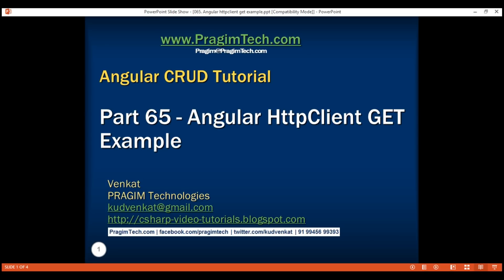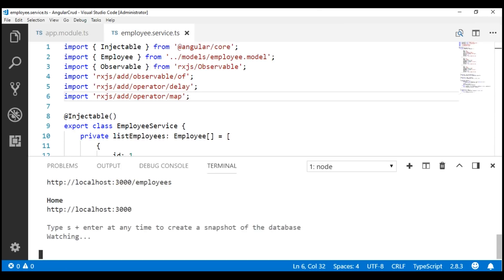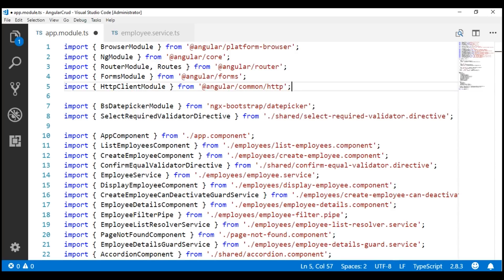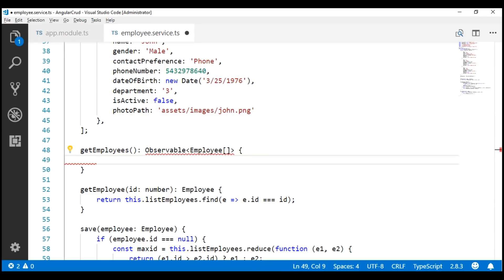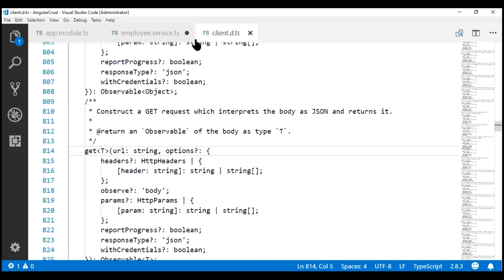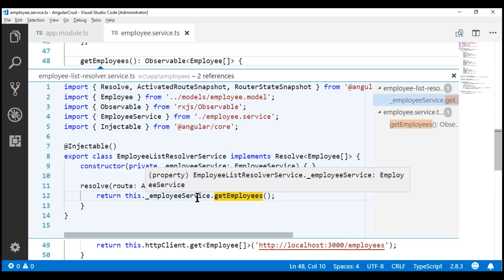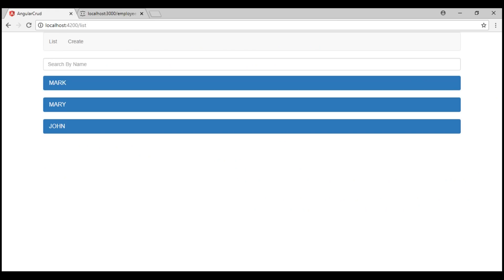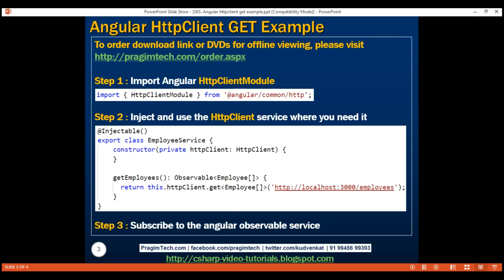Angular httpclient get example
In this video we will discuss how to call a server side service using Angular HttpClient service. We will specifically discuss, issuing a GET request to retrieve data from the server.

Step 1 : Import Angular HttpClientModule : Before we can use HttpClient service, we need to import Angular HttpClientModule. In most angular applications we do this in the root module AppModule (app.module.ts)

import { HttpClientModule } from '@angular/common/http';

Include the HttpClientModule in the imports array of @NgModule() decorator of AppModule class

Step 2 : Import and inject HttpClient service : We want to use HttpClient service in our EmployeeService (employee.service.ts)

Import HttpClient service
import { HttpClient } from '@angular/common/http';

Inject the service using the service class constructor.

export class EmployeeService {
    constructor(private httpClient: HttpClient) {

Please Note :
1. We are using the HttpClient service get() method to issue a GET HTTP request.

2. In addition to get() method, we also have post(), put(), patch(), and delete() methods to perform the respective HTTP operations.

3. To the get() method we pass the URI of the server side service we want to call.

4. Also notice we are using the get[T]() method, generic parameter to specify the type of data we are expecting. In our case, we are expecting an Employee[] array back.

5. If we were using the old Http service, we would have to use .json() method on the response to get JSON data back. With the new HttpClient service, we no longer have to do that. JSON is now the default response.

However, there is an exception to this. On the other hand, if the getEmployees() method of the EmployeeService is consumed by a Component or another service, then that component or service must explicitly subscribe to the Observable, otherwise it will not be called.

Make sure the JSON server is running. If it is not running the list route does not display anything. Use the following command to start the JSON server

json-server --watch db.json

At the moment, we are not handling errors. What happens if the request fails on the server, or if a poor network connection prevents the request from even reaching the server. In this case, HttpClient service returns an error object instead of a successful response. We will discuss error handling in our next video.